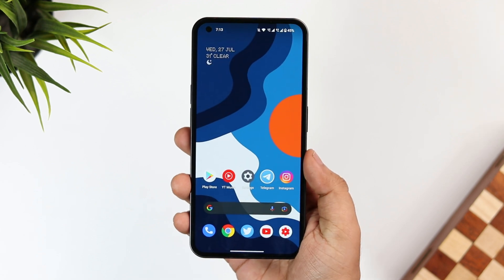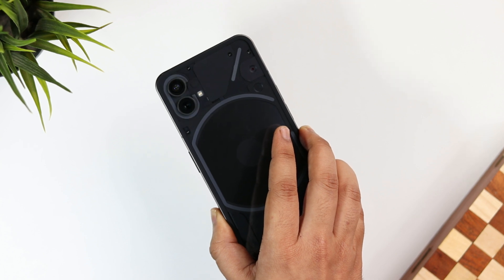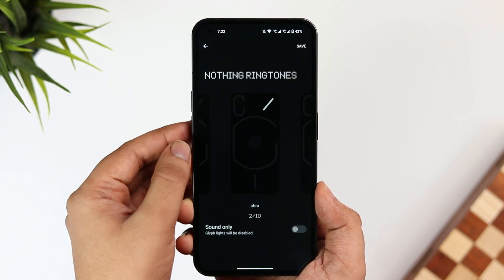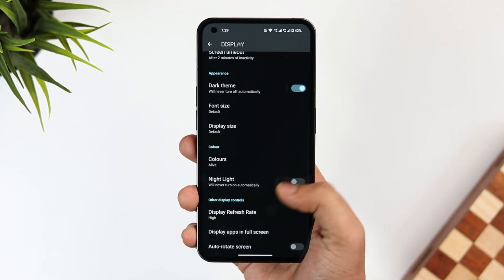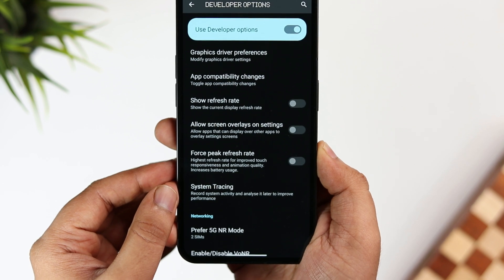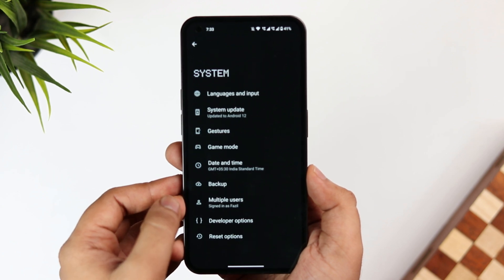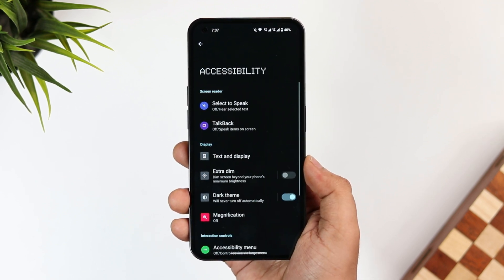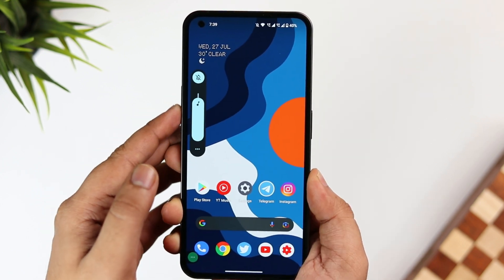Nothing Phone 1 - Enable These Advanced HIDDEN Features To Become A PRO User!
In this video, I will show you how to get these amazing Hidden Features in your brand new Nothing phone 1 , All these hidden features will make a PRO user.

Timestamps :
00:00 Intro
00:29 Use Glyph lights as a music visualizer
01:36 Force 120hz refresh rate all the time
02:22 Enable Spilt screen feature for all the apps
03:11 Activate this hidden shortcut on your phone
03:53 Outro